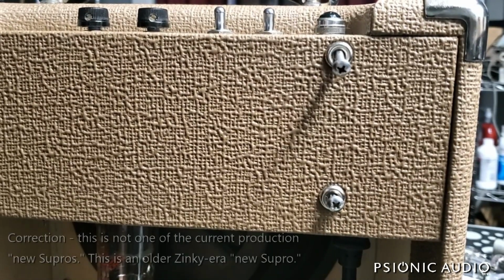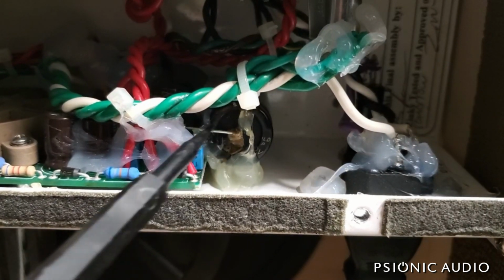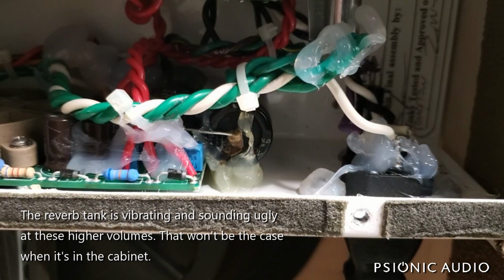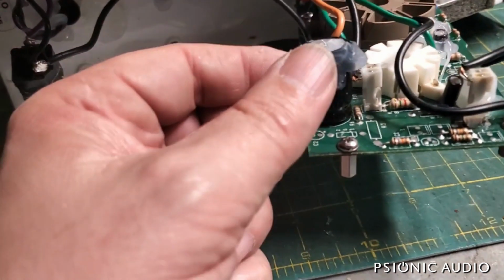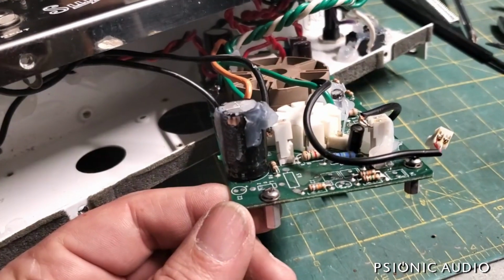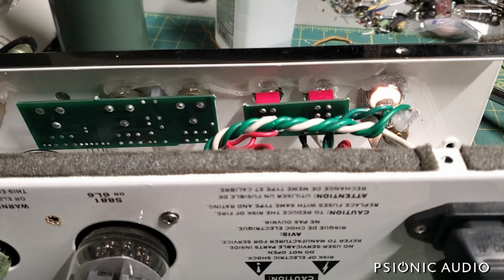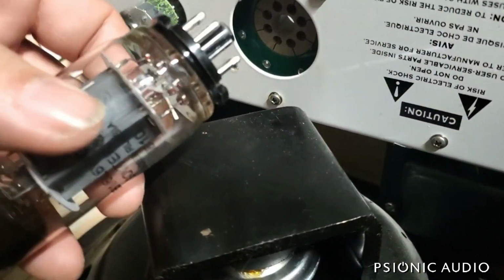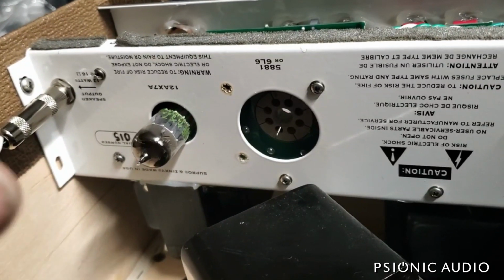Honest Review: Zinky-Era Supro Model 50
The good, the bad, and the fugly.